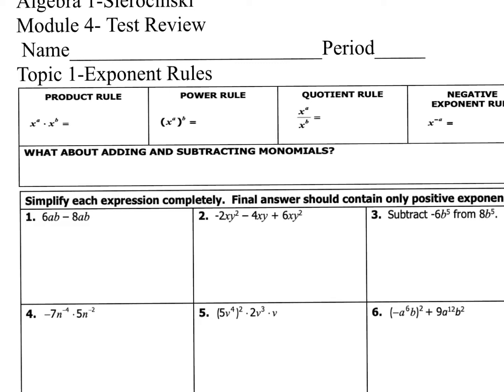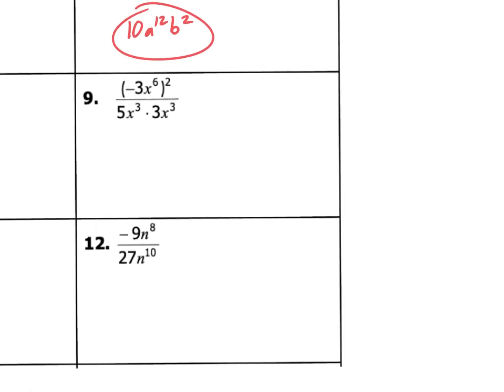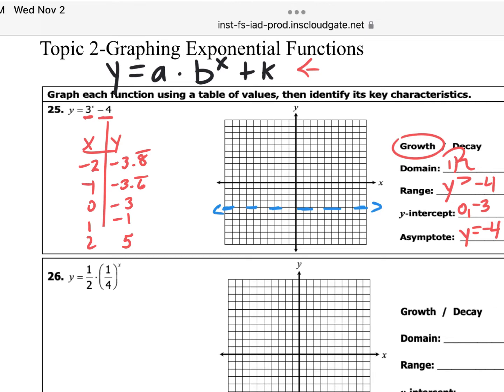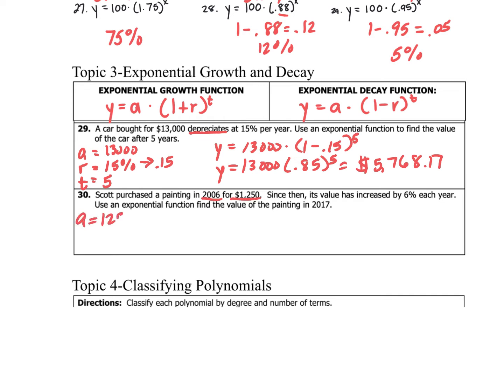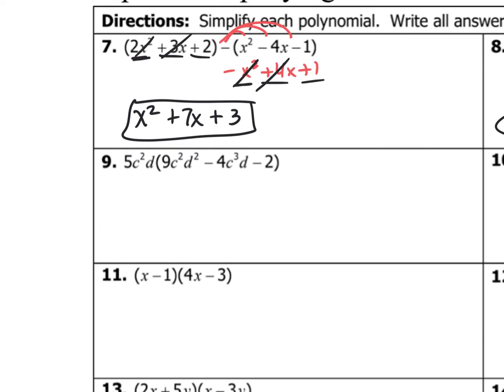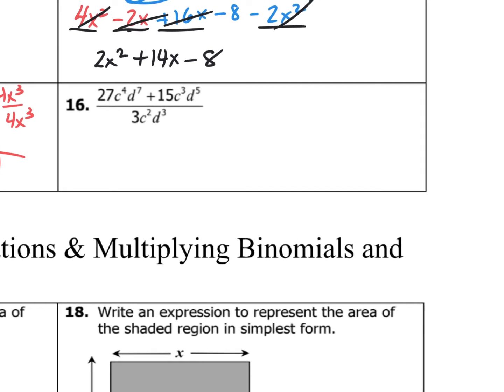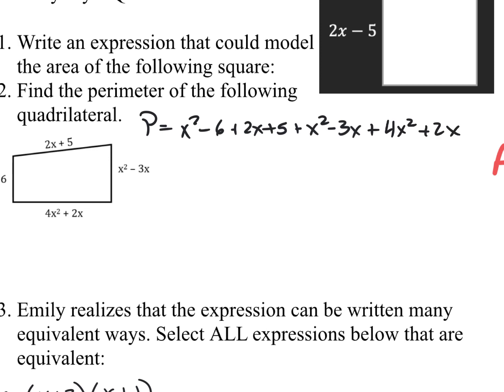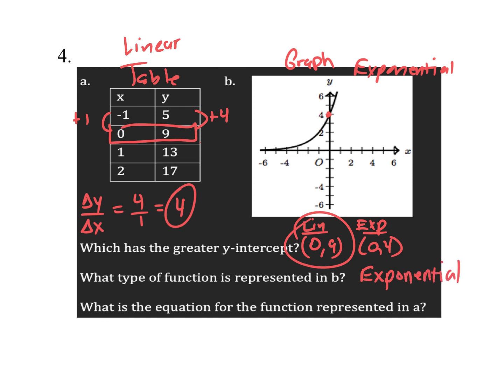Module 4 Review